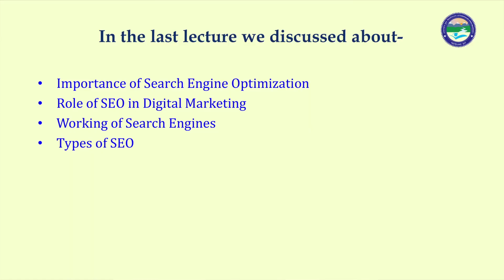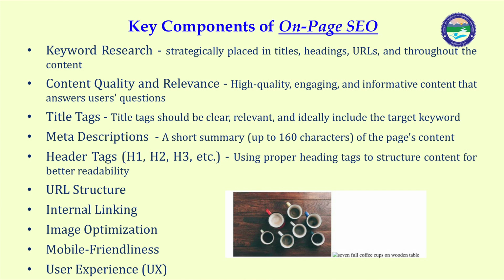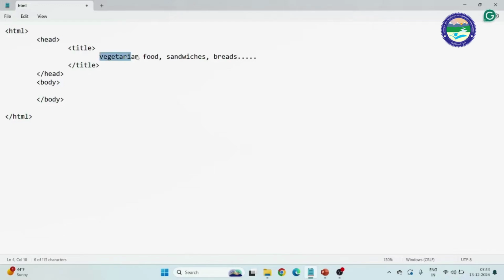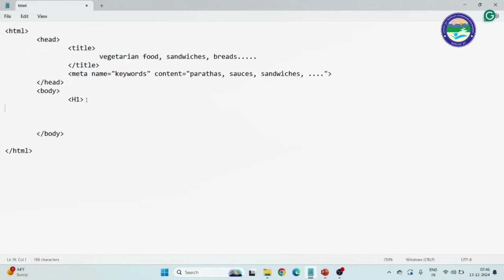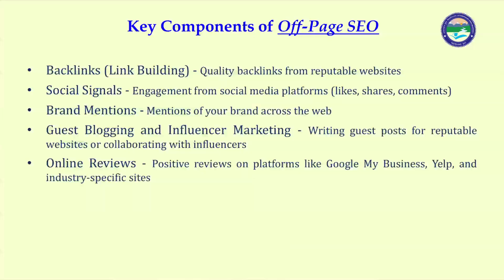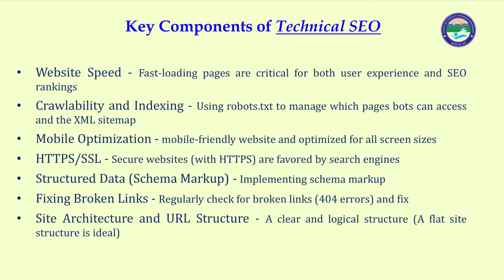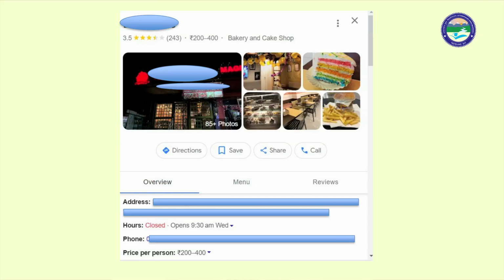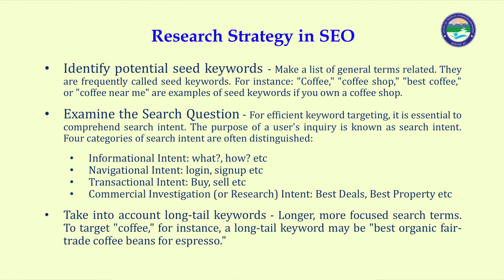Unit - 22 (Part -2) Search Engine Optimization Fundamentals || Swayam